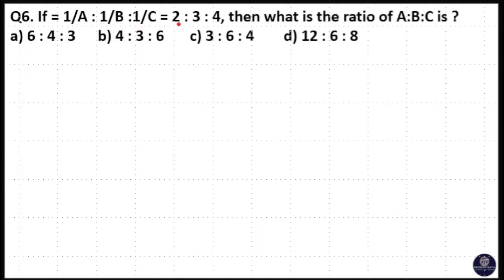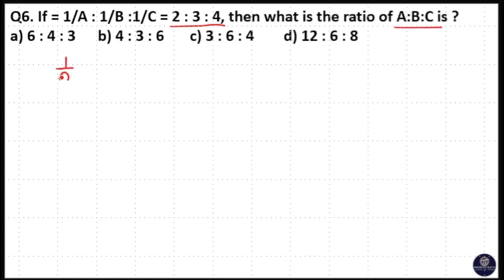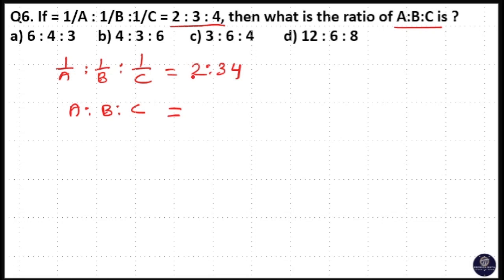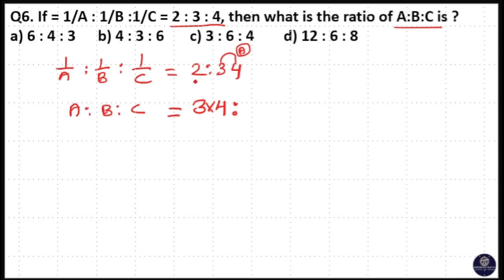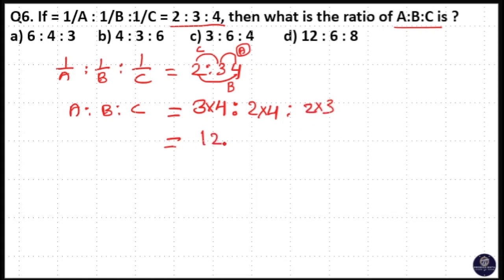If = 1/A : 1/B :1/C = 2 : 3 : 4, then what is the ratio of A:B:C is ?